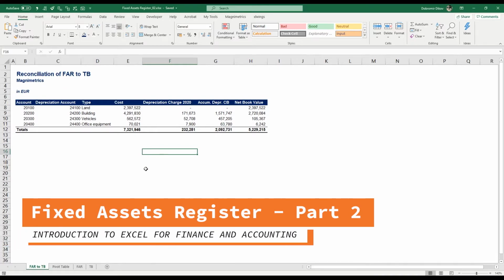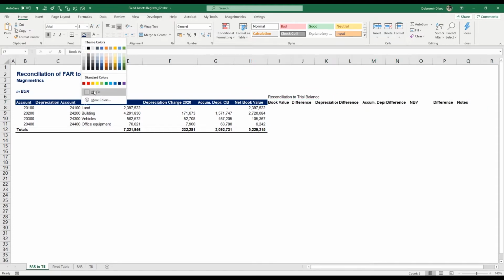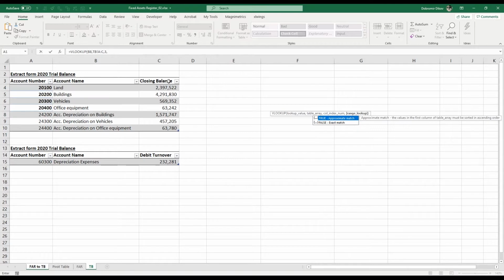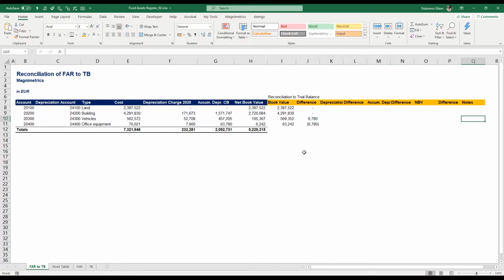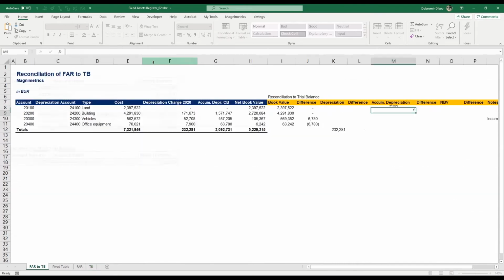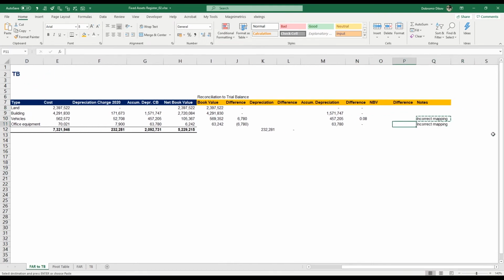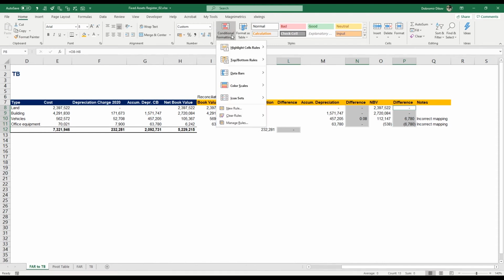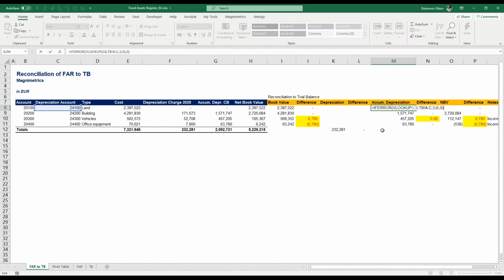7. Fixed Assets Register Reconciliation - Part 2 [Introduction to Excel for Finance and Accounting]